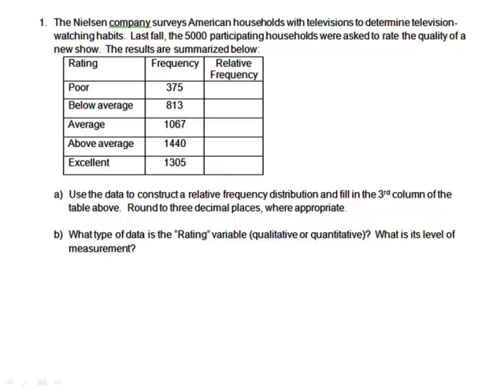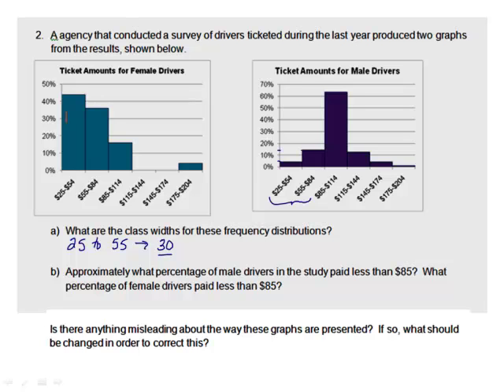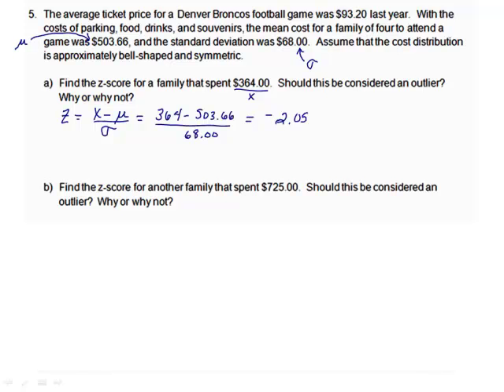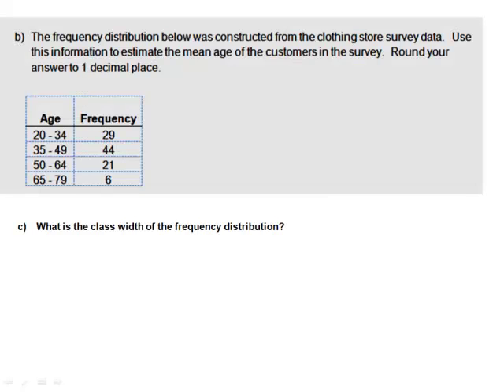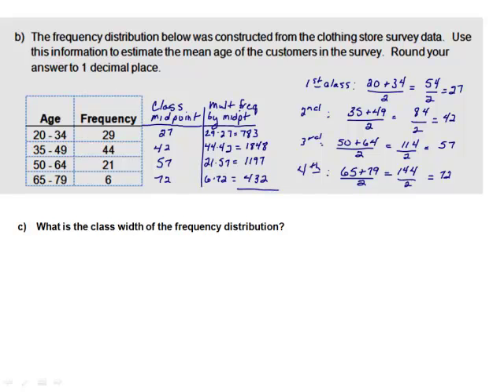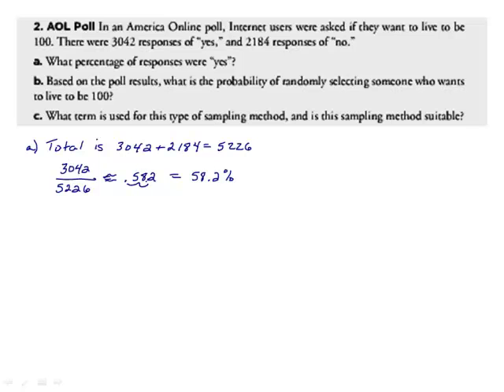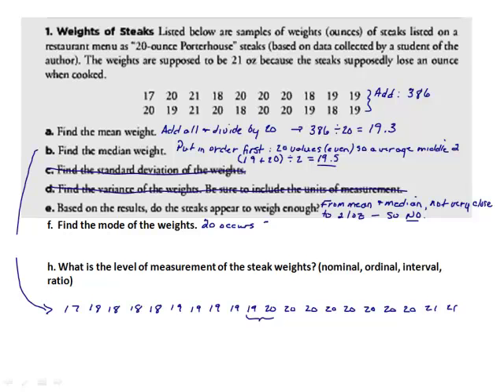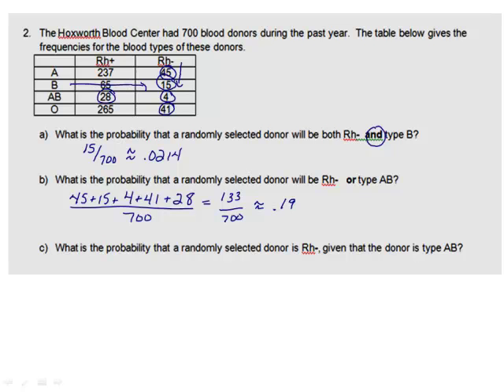Stat 2010 Unit 1 Exam Review.mp4